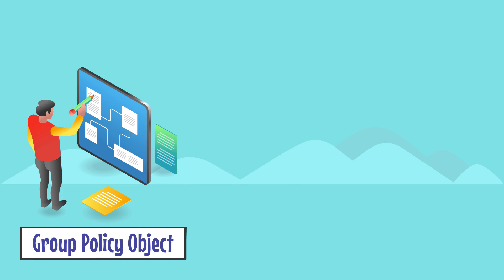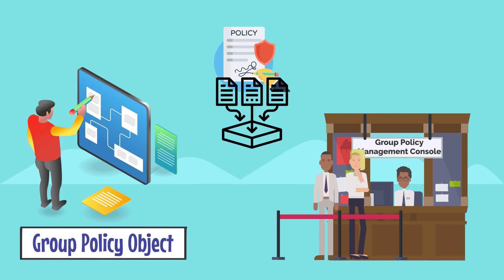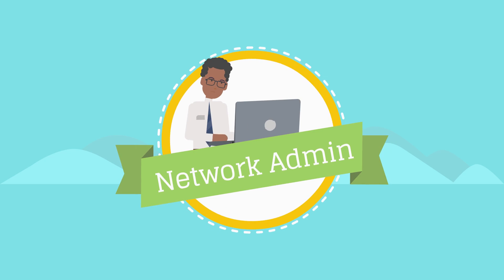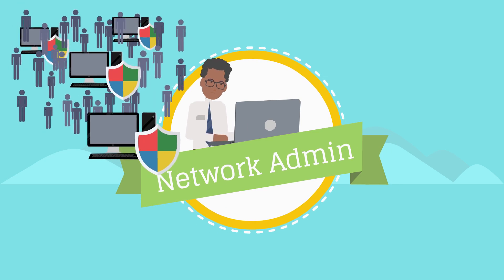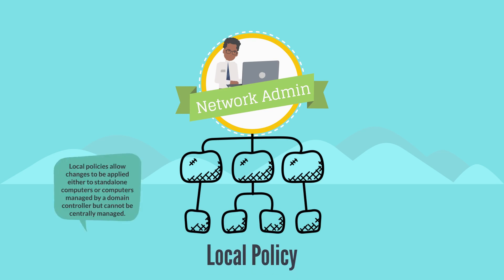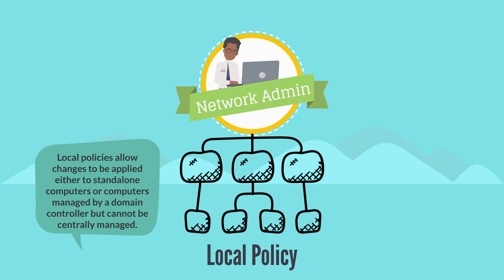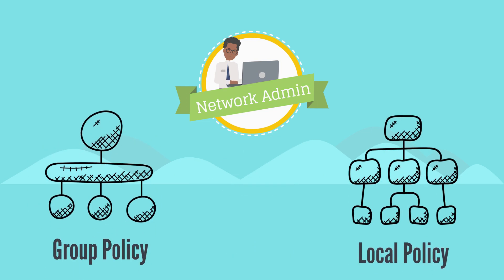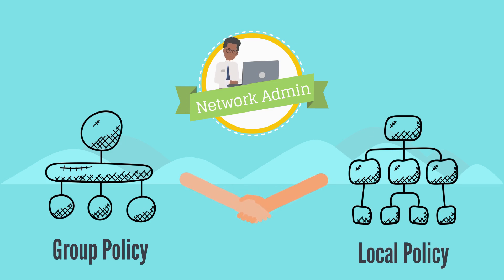Group Policy in Active Directory [Cybersecurity | Skill: Skilled]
What is a group policy in an active directory?